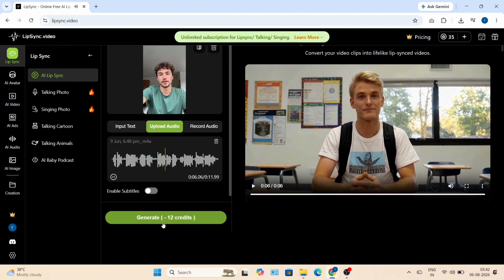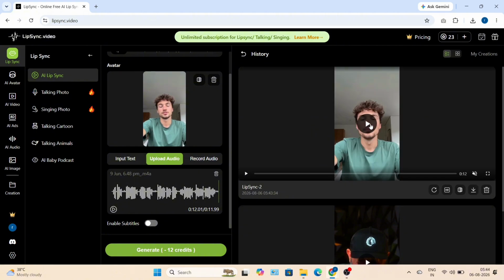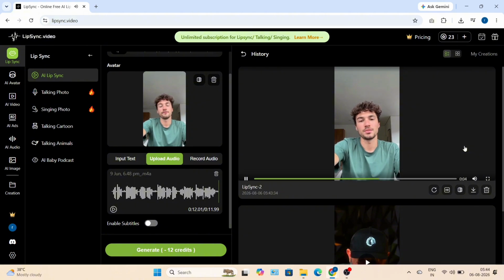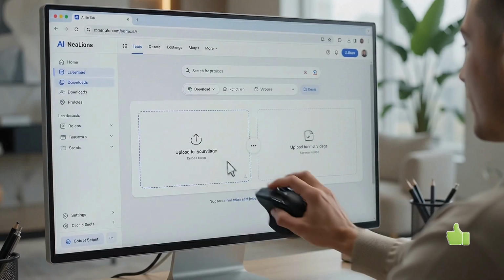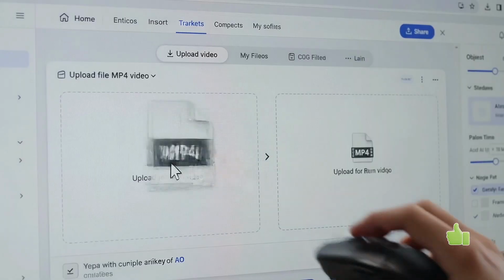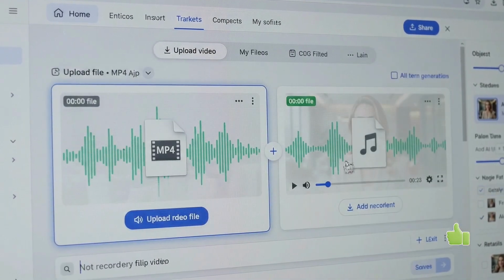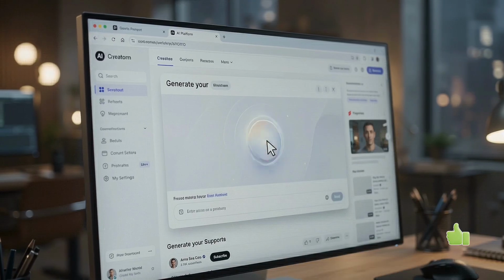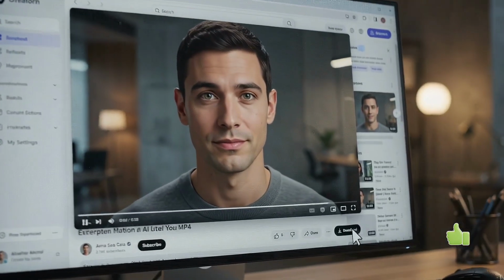How to Make AI Lip Sync Videos for Free | Complete Beginner Guide 2026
Want to make AI lip sync videos for free? In this complete beginner guide, I’ll show you exactly how to create realistic lip sync videos using AI, step by step, without expensive software.

You’ll learn how to prepare your image and audio, generate the lip sync, fix common mistakes, and export your finished video. No advanced editing skills are required.

Watch until the end for the complete beginner workflow and learn how to create your first AI lip sync video for free.